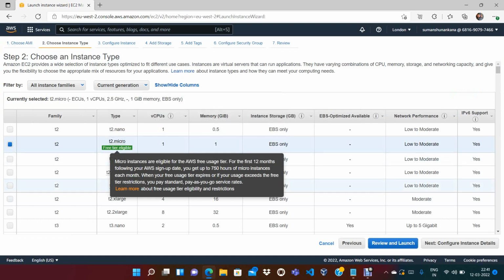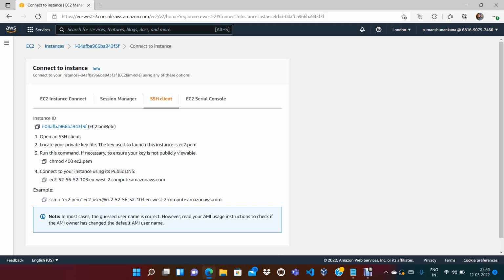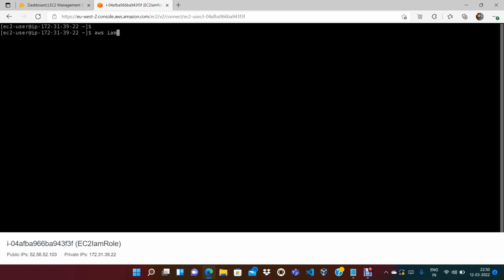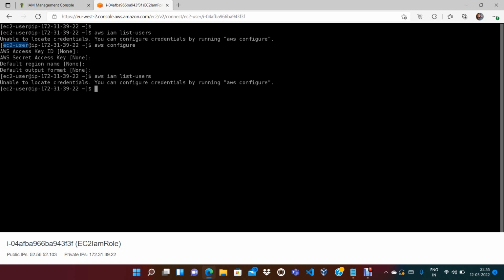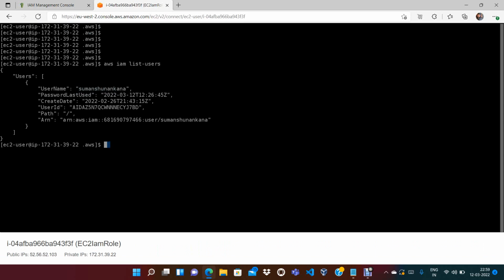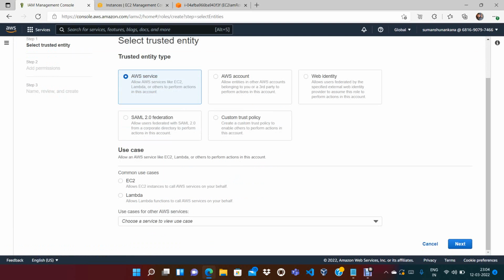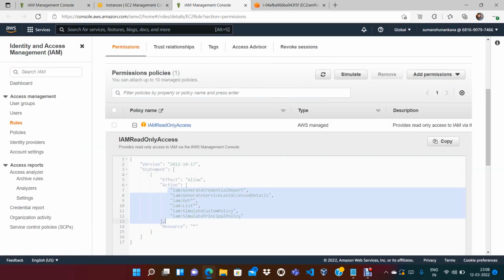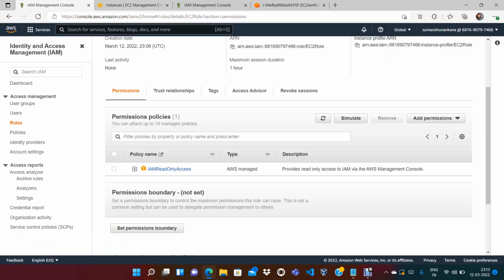AWS # 005 # EC2 Instance IAM Roles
In this video, we will see Ec2 Instance IAM Roles